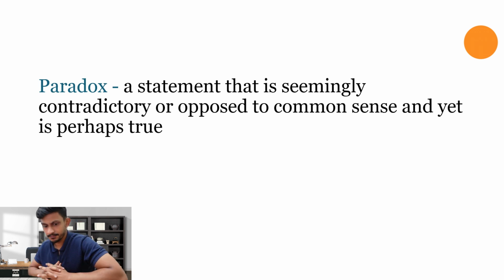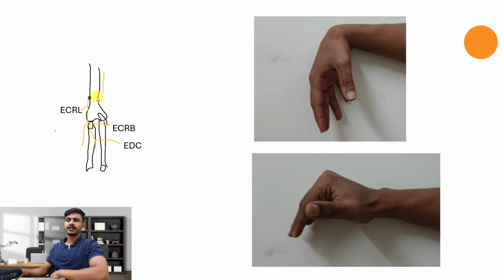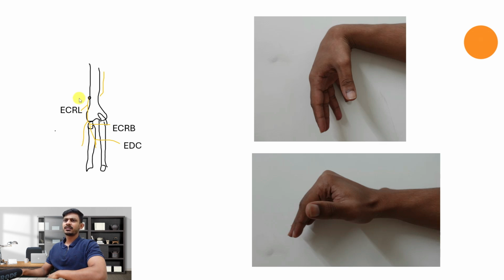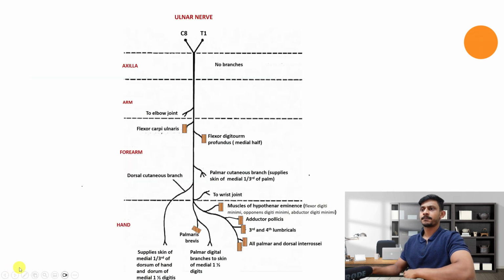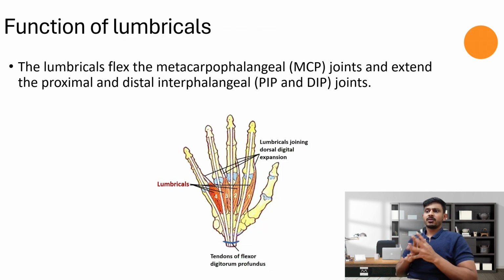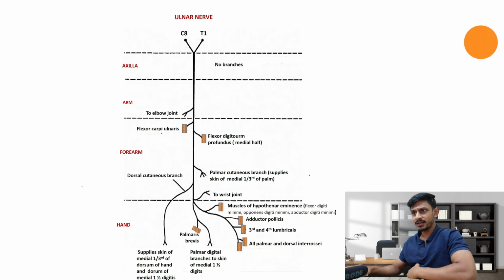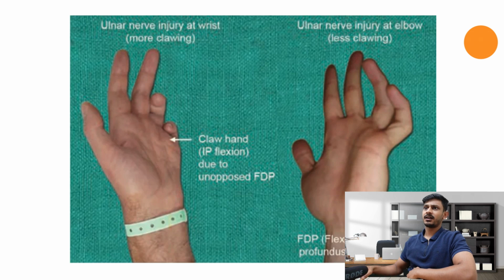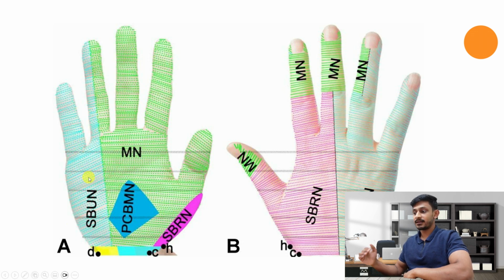Ulnar nerve paradox- anatomical basis and in depth explanation